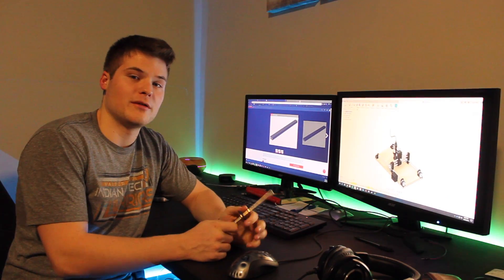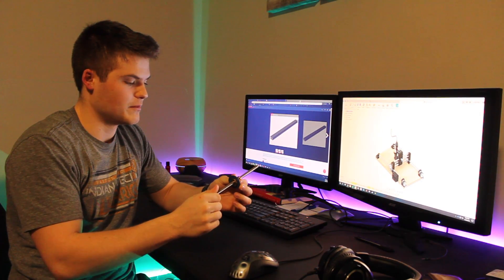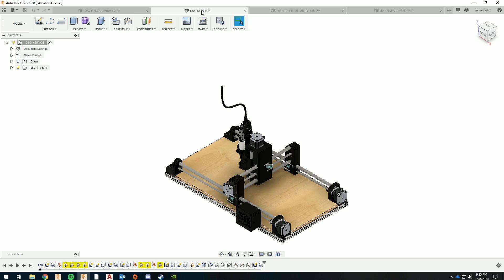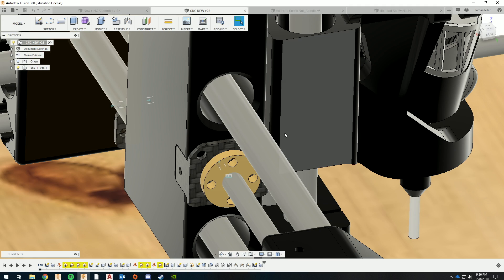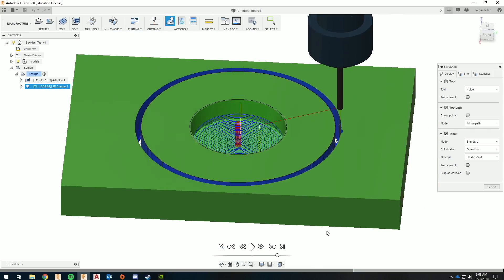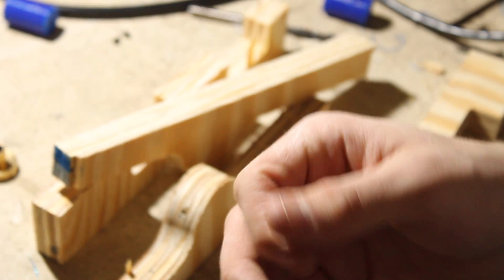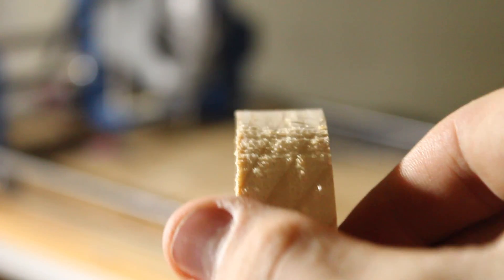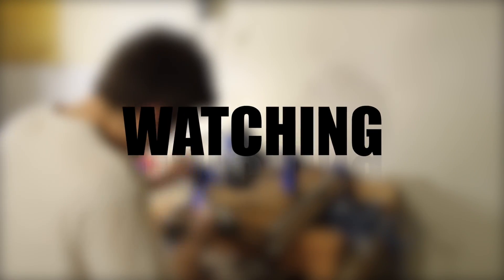DIY CNC W/ANTI-BACKLASH LEAD SCREWS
Decided to create a solution to help solve the issue of backlash within the CNC, after the update the results show that the Anti-Backlash Lead Screw Nuts help solve most of the issue.

Parts and Components:
T8 Anti Backlash Spring Loaded Nut
Raspberry Pi 3 B+
Arduino and CNC Shield